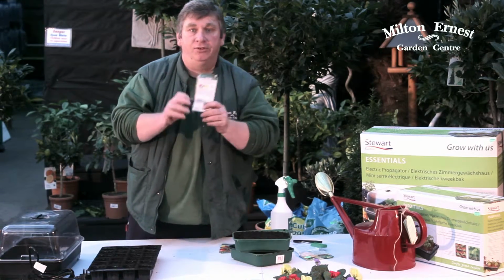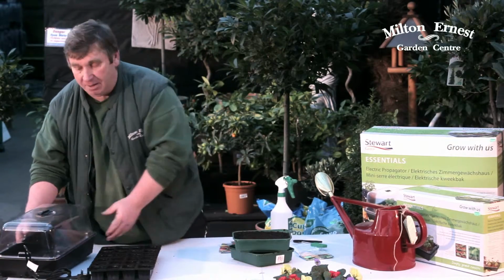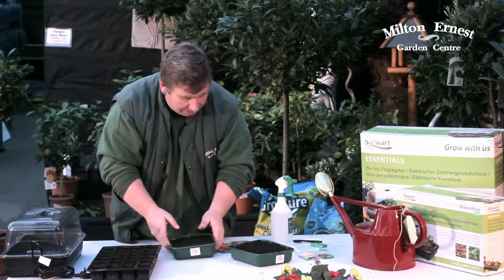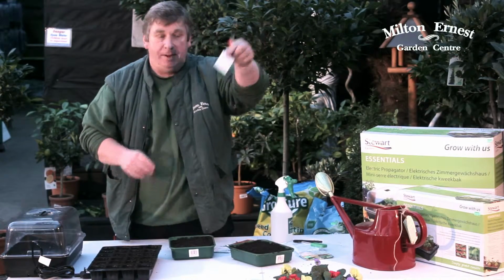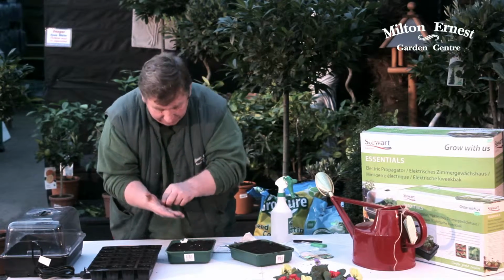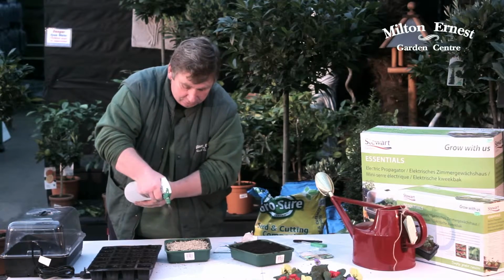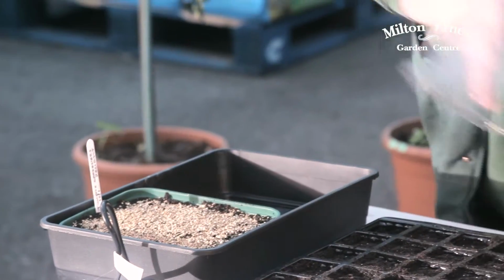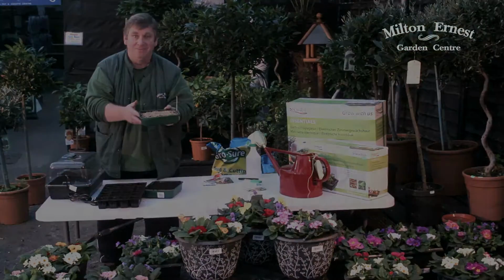Growing Tomatoes From Seed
David gives his top tips for sowing tomato seeds to get the perfect crop